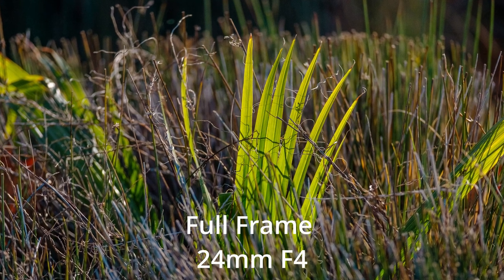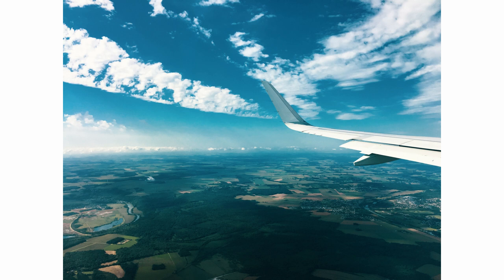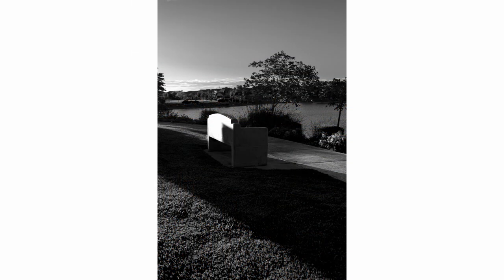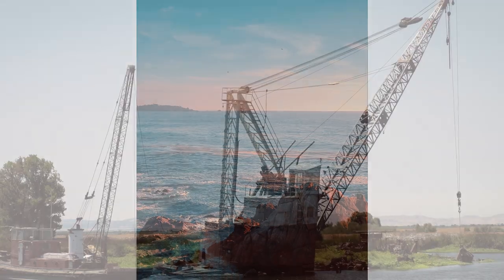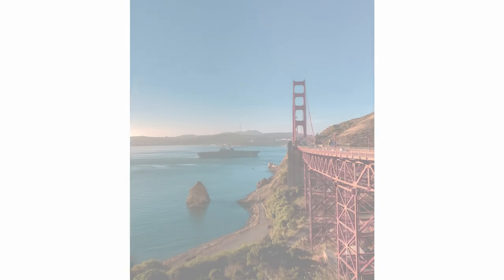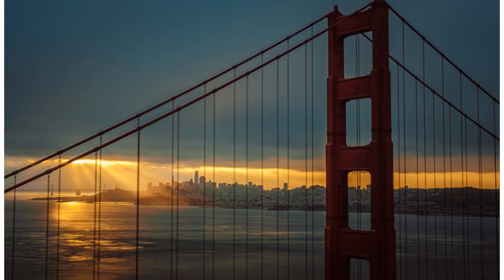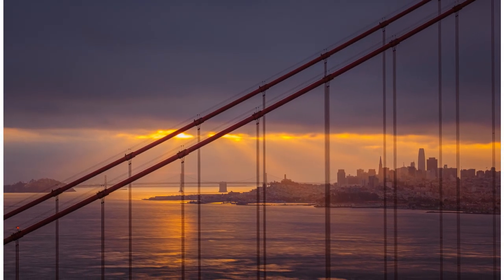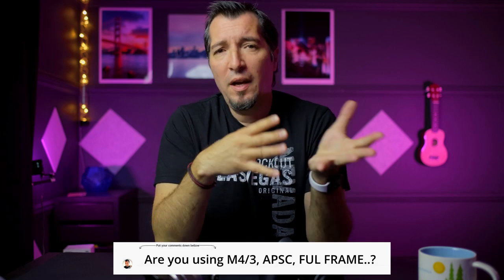FULL FRAME or APS-C SENSORS? (my 2020 favorite photos)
There are many ways to isolate your subject in the frame and one of them is crop. Now, how to crop and when you should be aware of cropping, that's a different story. But should you crop at all, if you already shoot an APS-C sensor. Will that affect you image quality? is full-frame better when it comes to cropping? See for yourself. Also I included some of my favorite photos of 2020